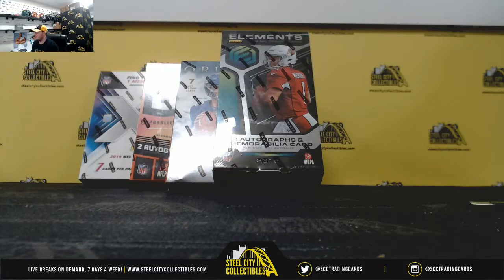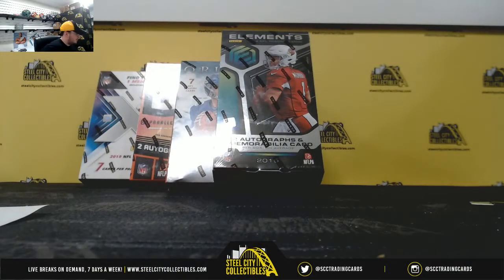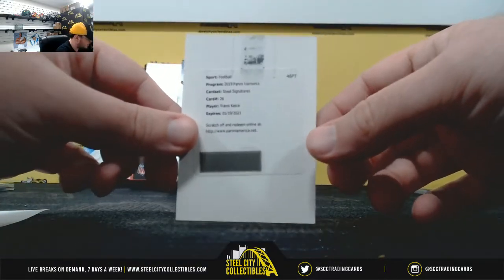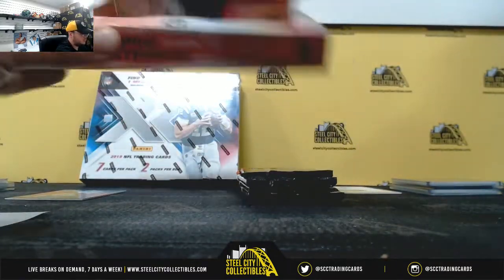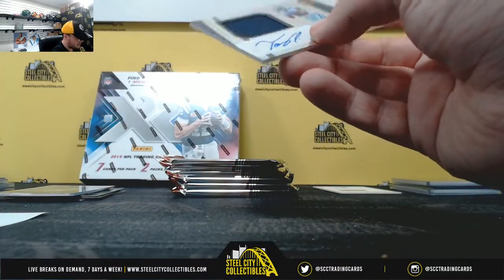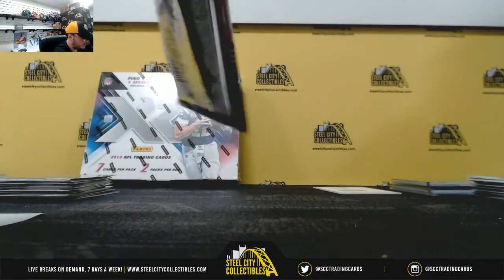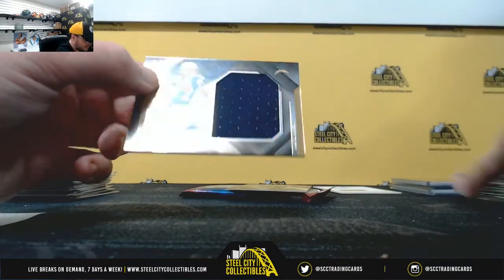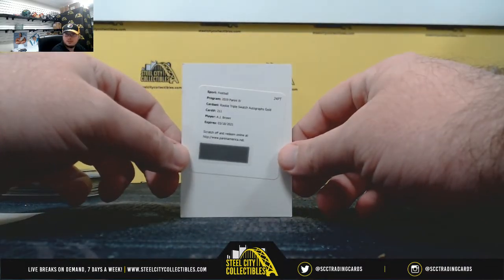2019 Panini Football Hobby 4-Box Mixer Random Division Group Break #4